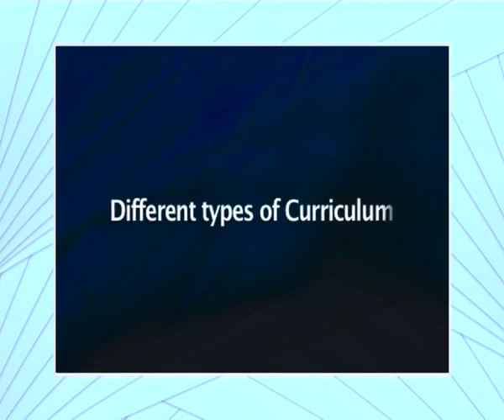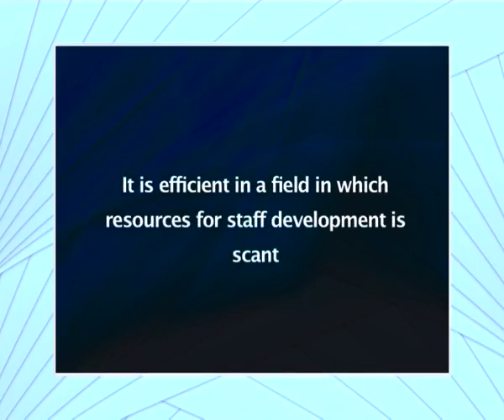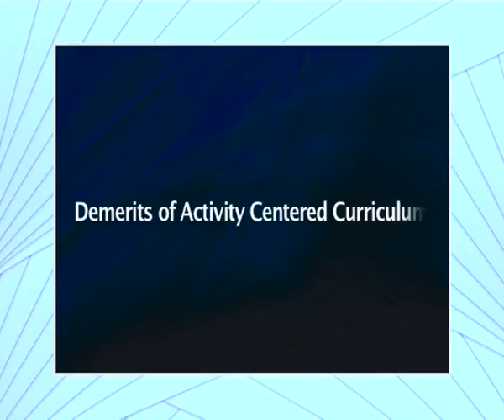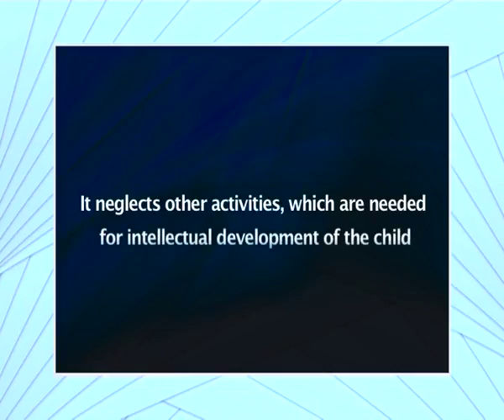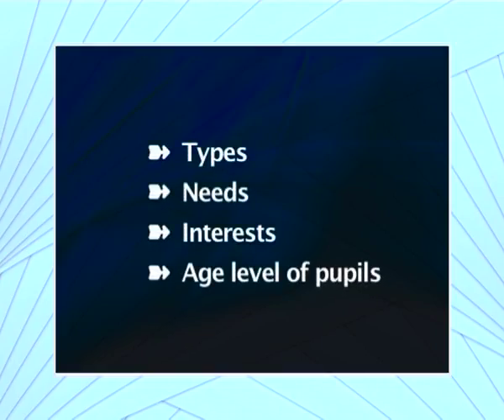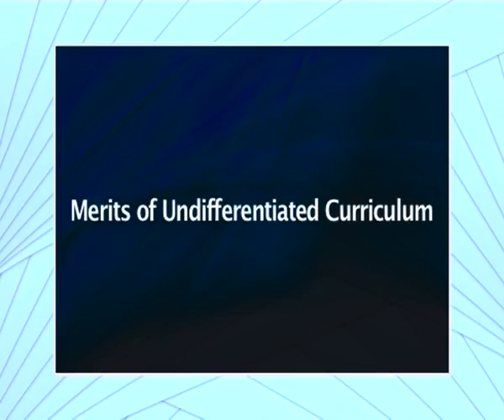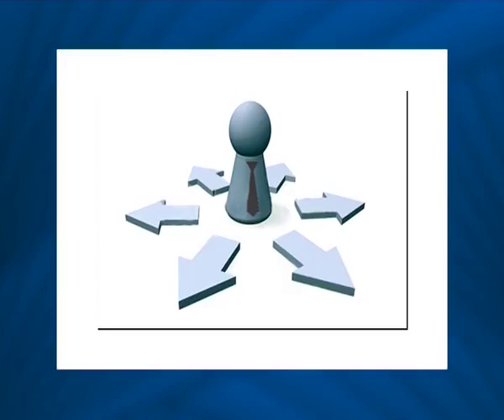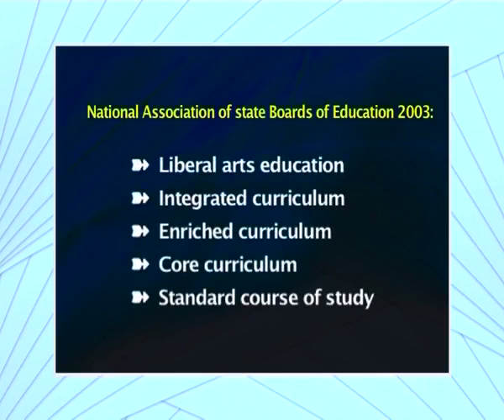Different Types Of Curricula And Their Relative Merits And Demerits (CH-04)